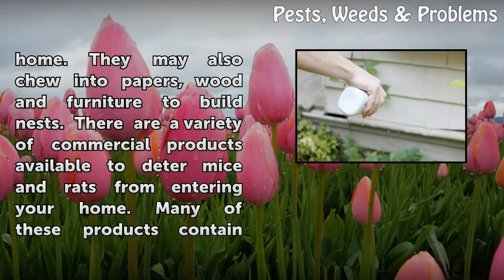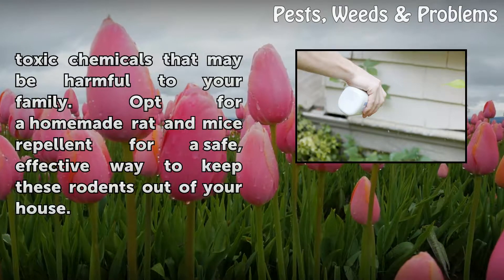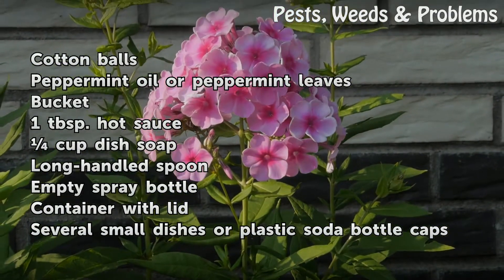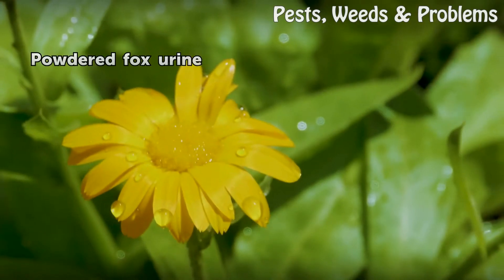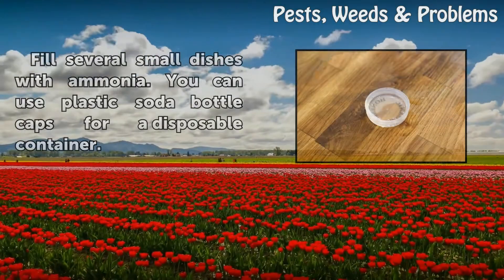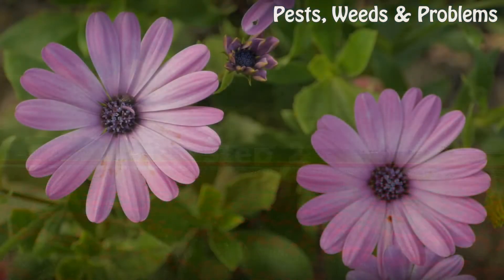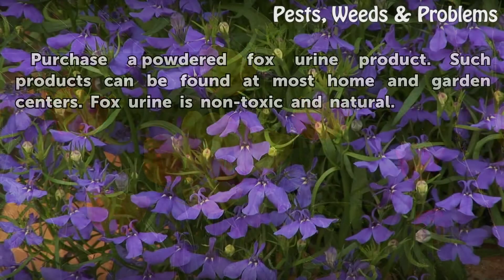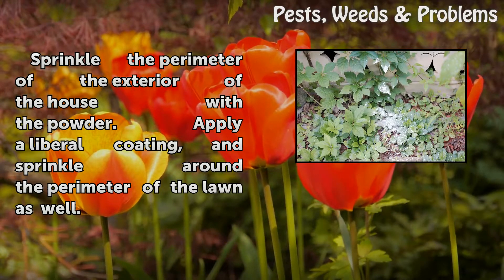Homemade Natural Repellent for Mice & Rats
Homemade Natural Repellent for Mice & Rats. If you notice droppings or see holes chewed through food packaging, mice or rats likely got into your home. Although mice and rats generally won't bother you, they can carry diseases that can contaminate your home. They may also chew into papers, wood and furniture to build nests. There are a variety of...

Table of contents Homemade Natural Repellent for Mice & Rats
Things You'll Need 00:54
Step 1 01:24
Step 2 01:37
Step 3 01:50
Step 1 02:06
Step 2 02:19
Step 3 02:33
Step 1 02:49
Step 2 03:02
Step 3 03:18
Step 1 03:34
Step 2 03:50
Step 3 04:05